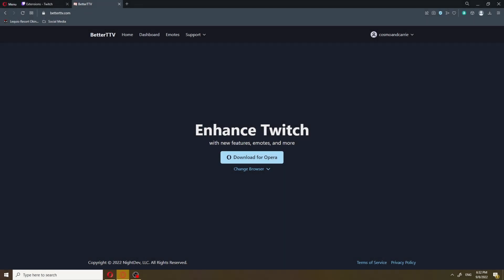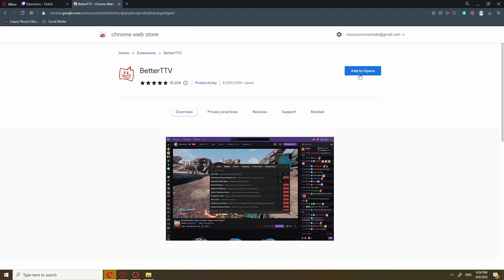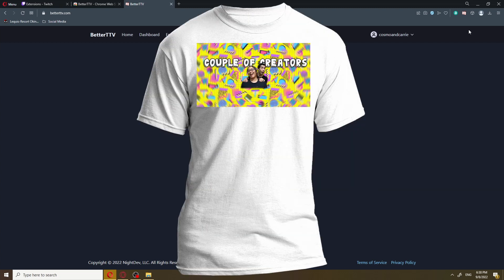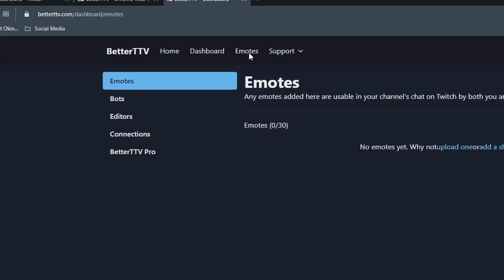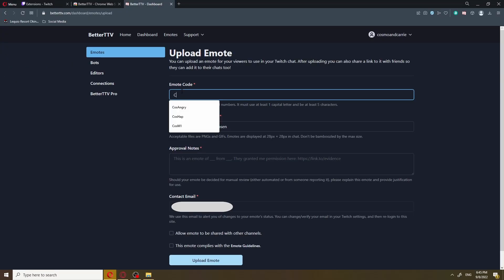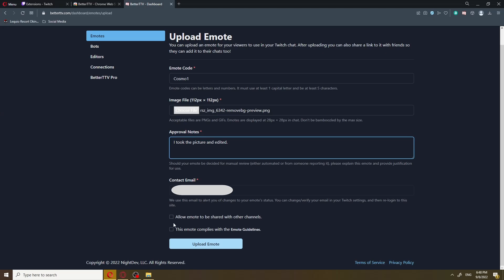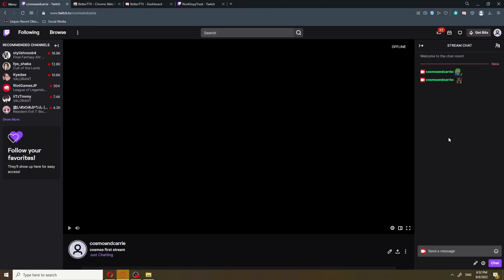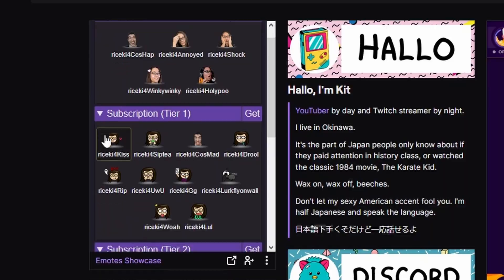Add Custom Emotes To Twitch Without Being Affiliate | How to use BetterTTV Emotes (FULL TUTORIAL)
Add Custom Emotes To Twitch Without Being Affiliate | How to use BetterTTV Emotes

Muteki Matt (YouTuber) and RiceKitspyTreat (YouTuber/Twitch Streamer) are full-time content creators who have turned their passion for content creation into an online business where they make a living by making money online. On this channel, they will share with you what they've learned over the years on digital marketing, how to become a content creator, how to be a YouTuber, and how to stream on Twitch, as well as, how other content creator start other businesses and do some incredible things.

Jump To The Part You Need:
00:00 Intro
01:04 Tutorial Starts (What Is BTTV)
01:38 What does Better Twitch TV Do?
01:48 Benefits of BTTV
02:06 Installing BTTV
03:05 Setup For Twitch Streamers
03:35 Adding Well -Known Common Emotes (That Are Not On Twitch)
04:25 Adding Your Own Custom Emotes
05:37 Approving Your Emotes
05:53 Testing Your Emotes
06:21 Show People What Emotes You Have (with Emotes Showcase)
07:25 Outro